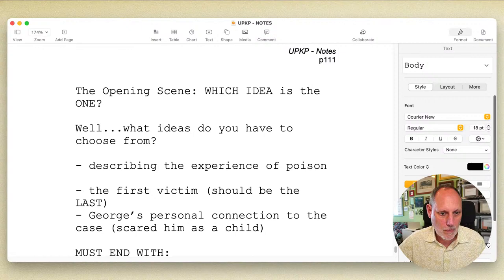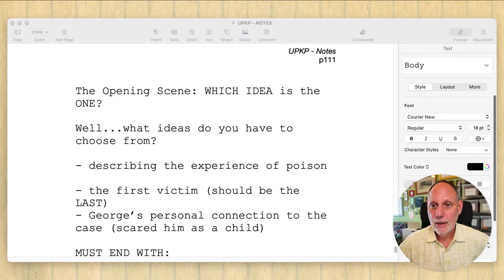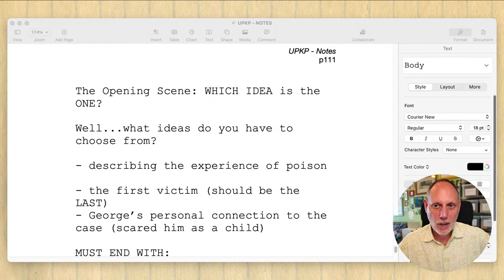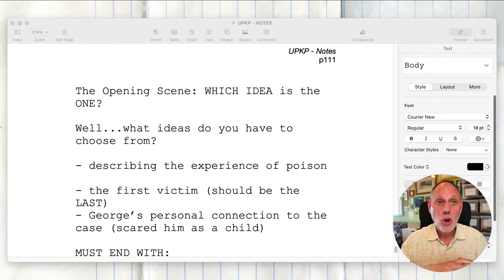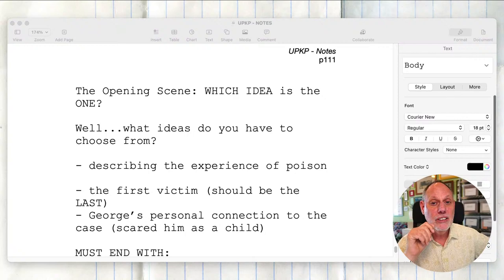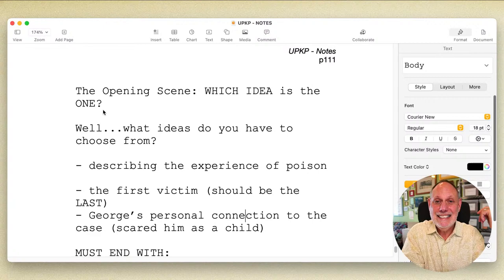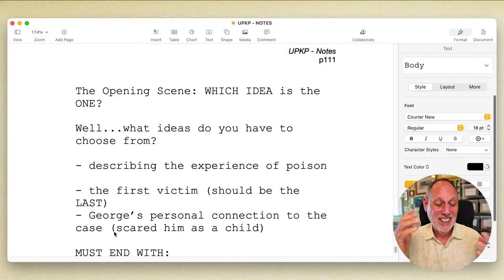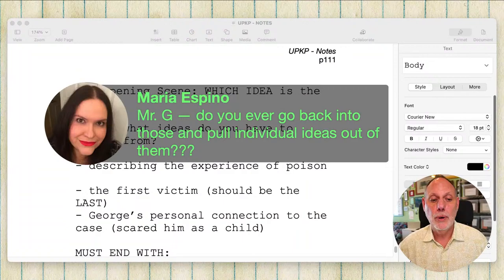LIVE - SCREENWRITING STEP-BY-STEP: Session #204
TODAY’S WORK:  2nd Rewrite / Day 13 - Starting Another “Pass.”  That’s the process: go through it again...and again.  I Make A Major Choice!!

WE ALSO TALK ABOUT: What Do You Do When You’re Stuck? - Is It Okay To Drop A Project?  (I show the MANY Folders of projects I have NOT Finished...) - The Importance Of Not Dropping TOO Many Projects - What Do You Do If They Make A Movie Similar To Your Idea? - What Advice Would I Give To Someone Who Is BROKE and NOT Well-Connected?